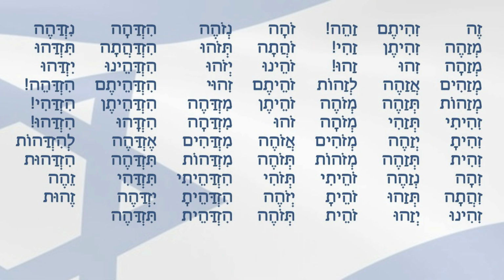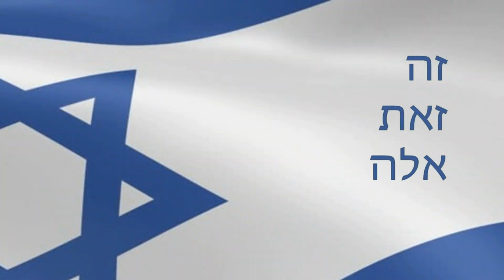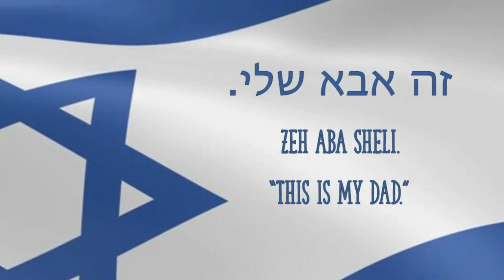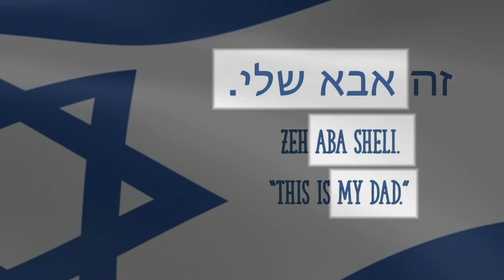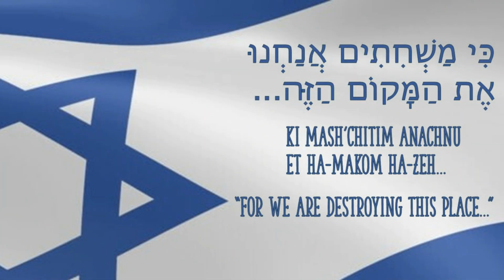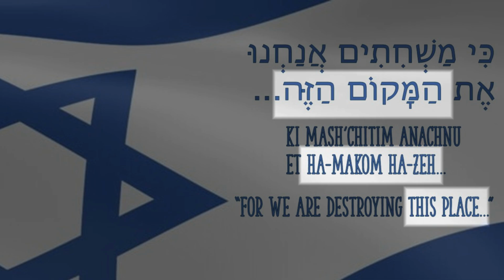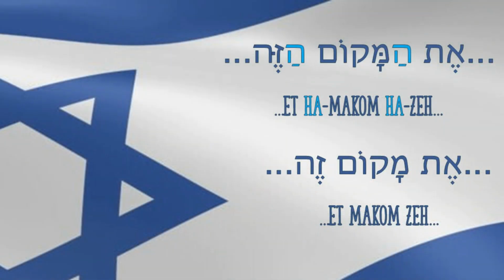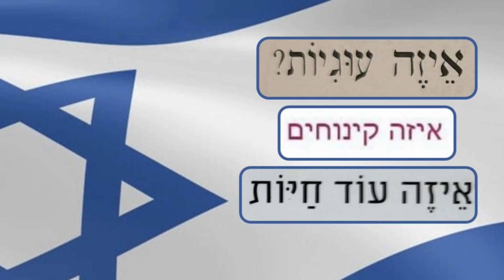V7 Zayin-Hay-Yod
This video is all about the Hebrew words based on the root zayin-hay-yod, referred to by some as zayin-hay-hay.